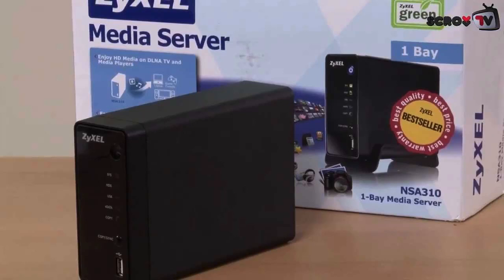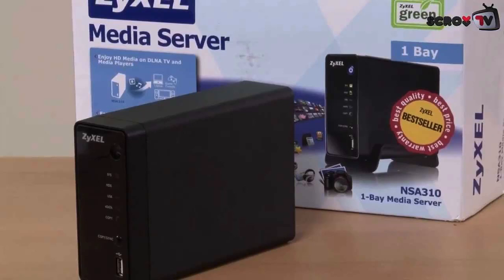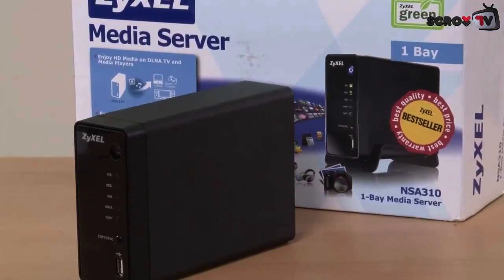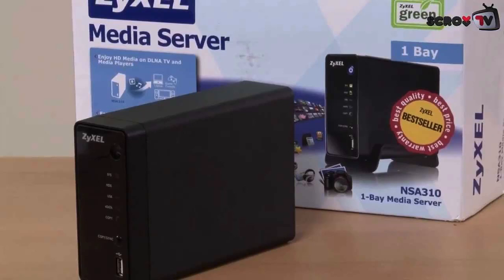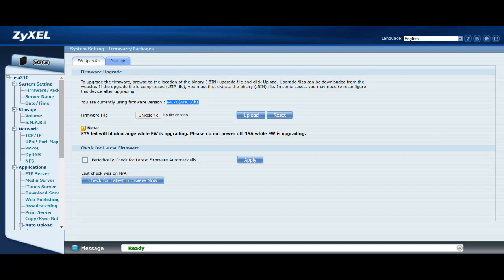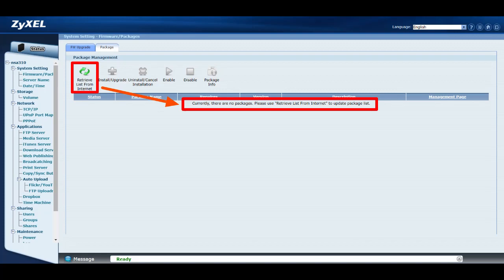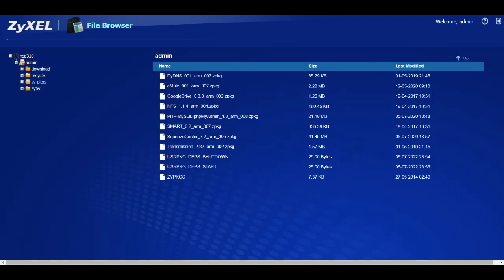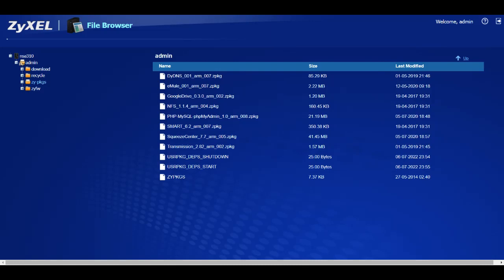ZyXEL NSA310 Retrieve Package List - Transmission, SqueezeCenter, SMART, NFS, eMule, PHP MySQL...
Let me know if this worked for you? Drop any questions in the comments.

This video was made to overcome the ZyXEL NSA310 NAS drive error: Currently, there are no packages. Please use "Retrieve List From Internet" to update package list.

💥 HASHTAGS